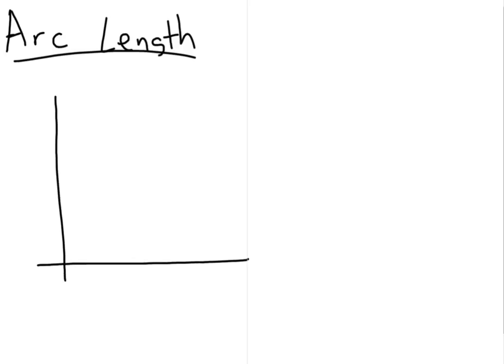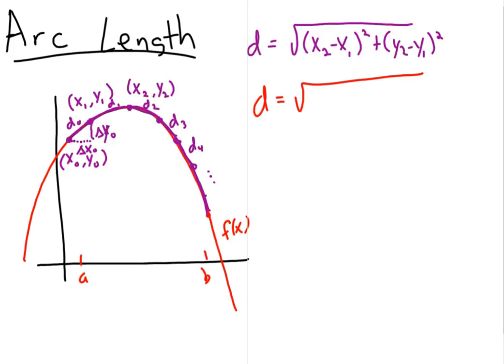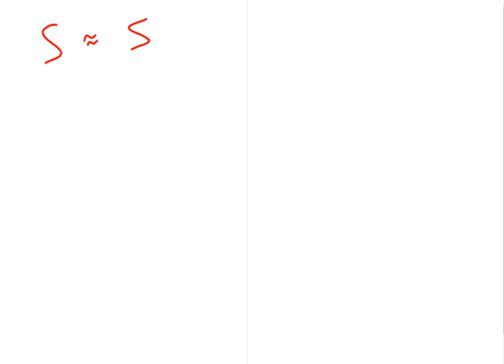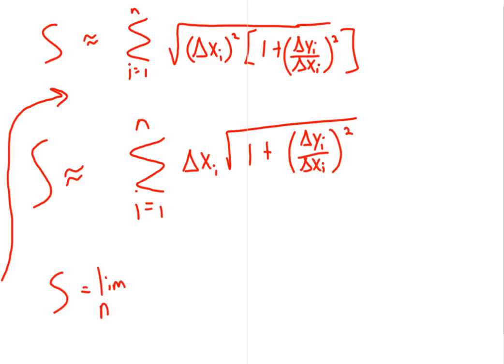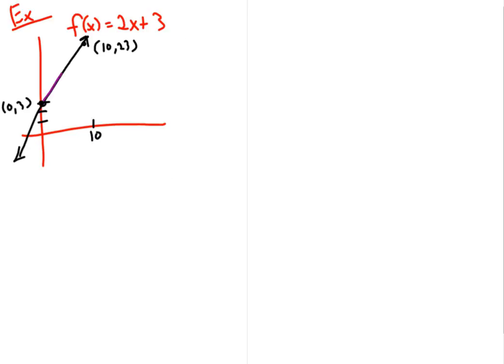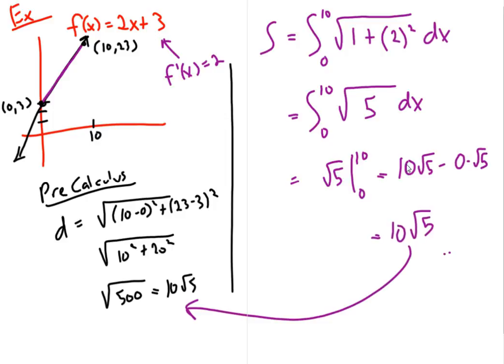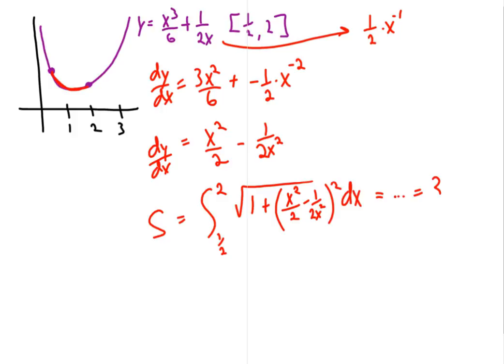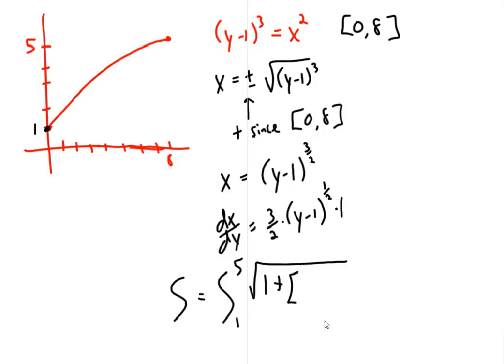7.4a - Arc Length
Derivation of the calculus arc length formula and some example problems.